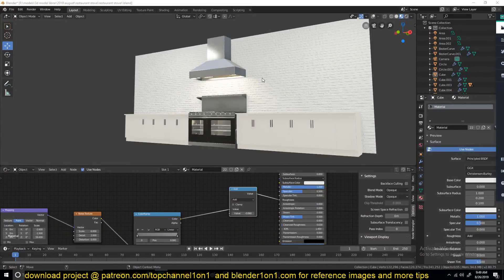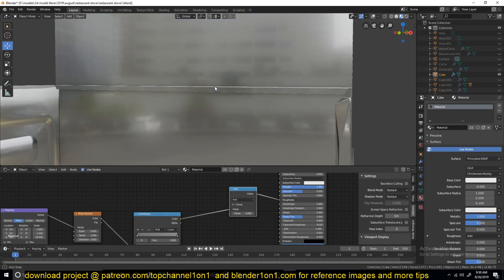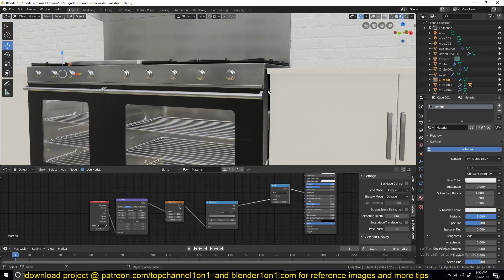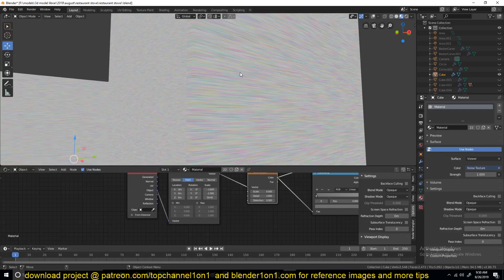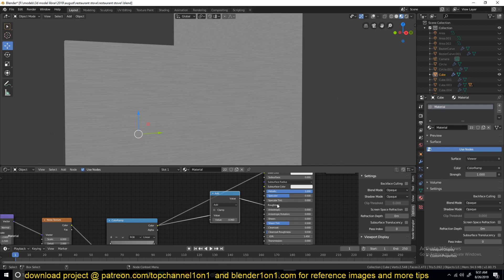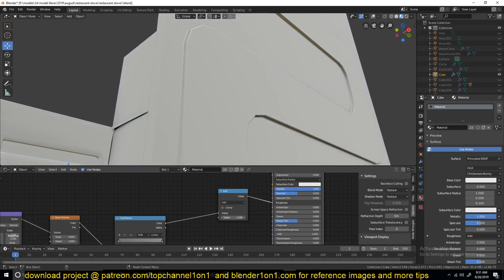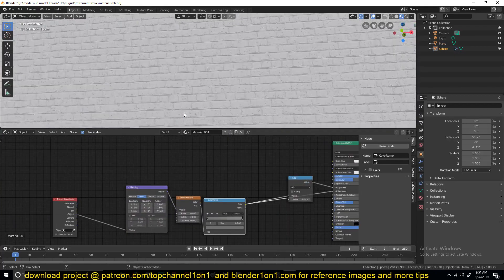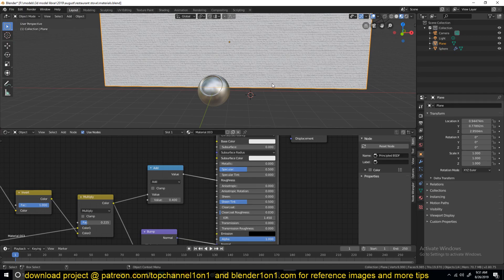blender daily tip making a brushed metal procedure shader in blender 2 8